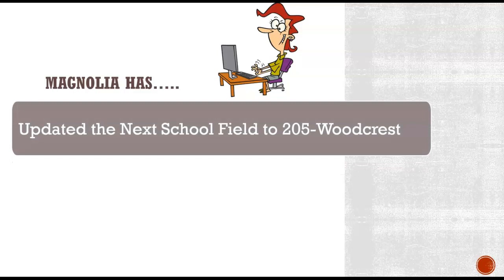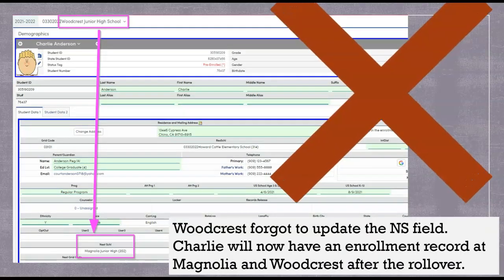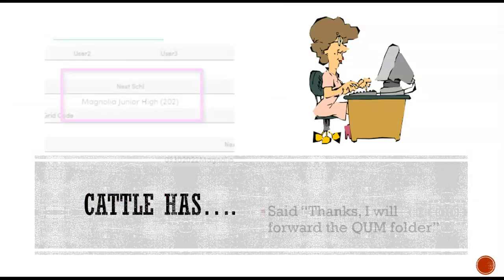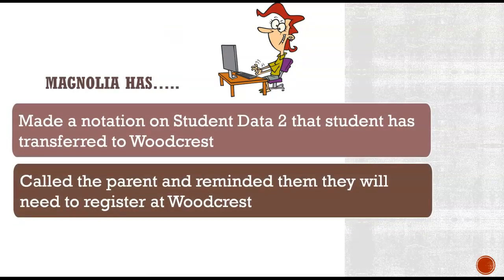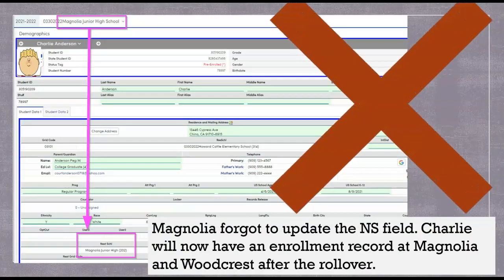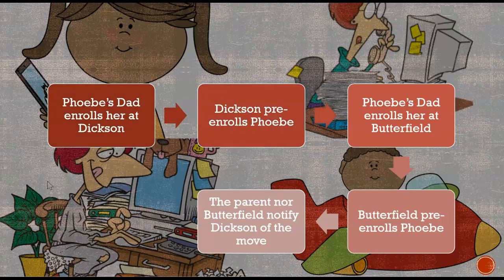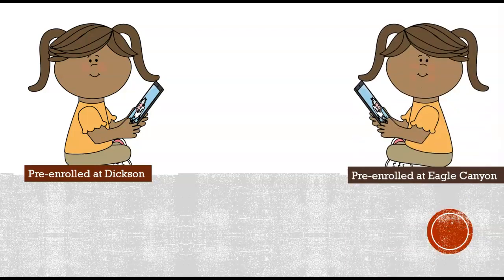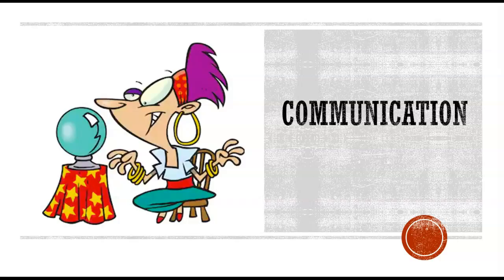How to Avoid Duplciate Enrollments After the Pre enrollment Process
This video will walk you through some scenarios on how duplicate enrollments can be avoided.